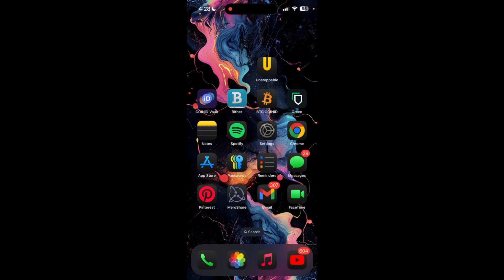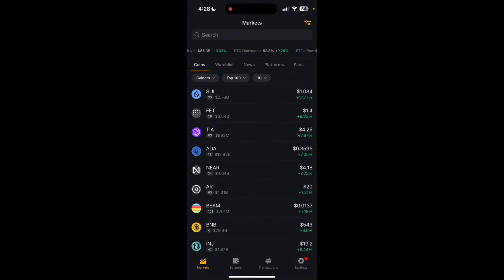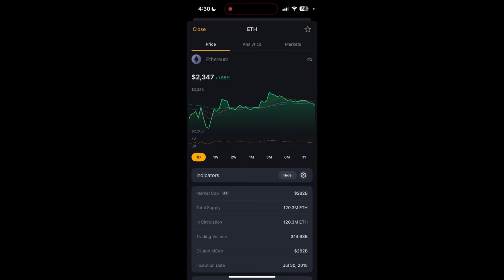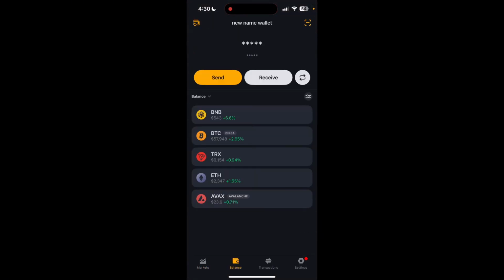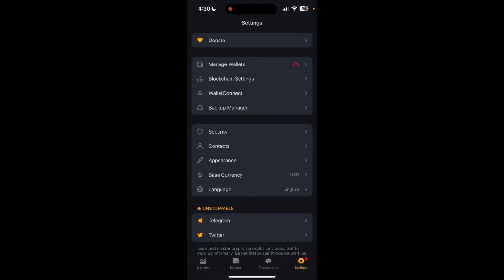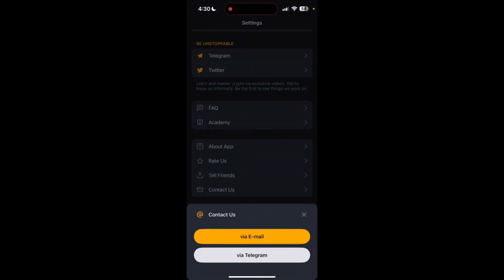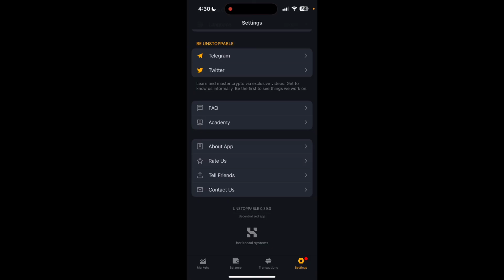How to check wallet Compatibility in Unstoppable Crypto Wallet 2024?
In this video, I’ll walk you through the process of checking wallet compatibility in Unstoppable Crypto Wallet. Learn how to ensure that your wallet works seamlessly with different cryptocurrencies and other digital assets, and how to verify compatibility for a smooth experience.